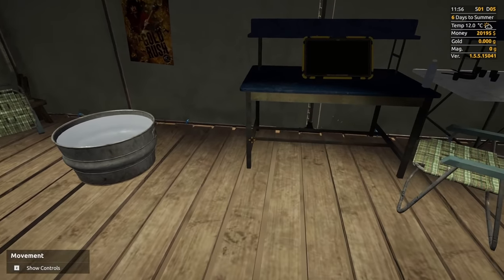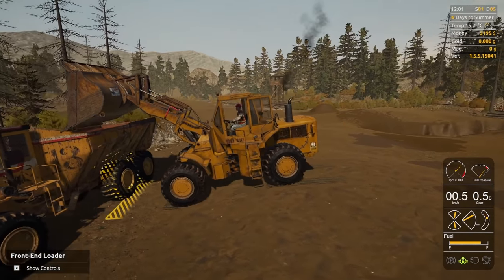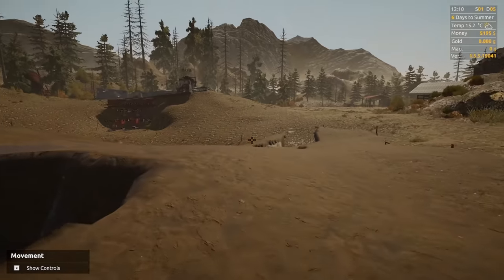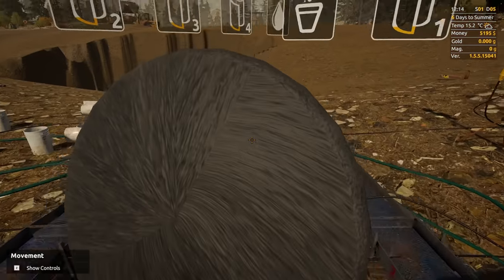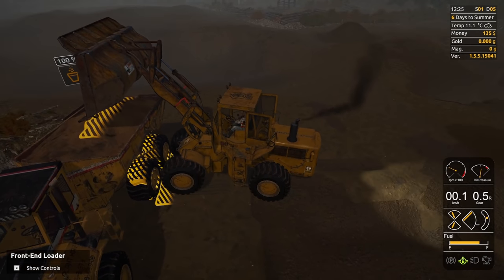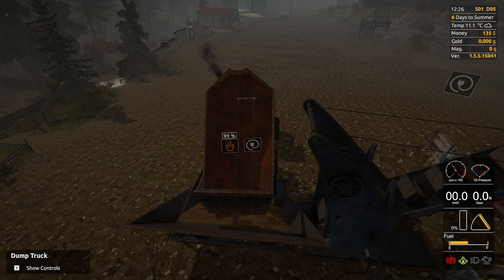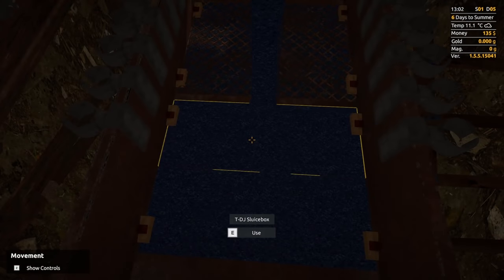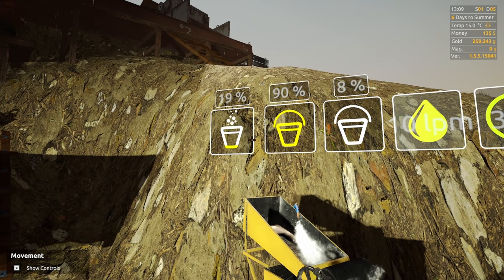Gold Rush | Episode 11 | Double the Gold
Looks like we're in a good spot in Gold Rush. Music: Instant Crush by Corbyn Kites